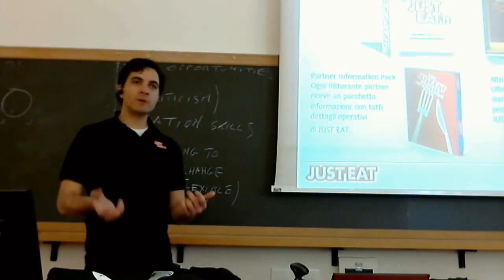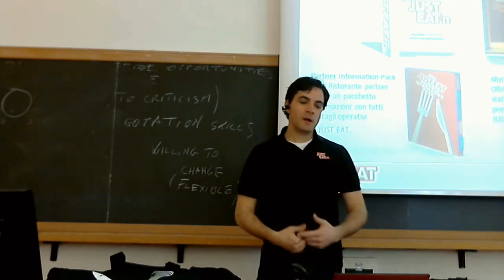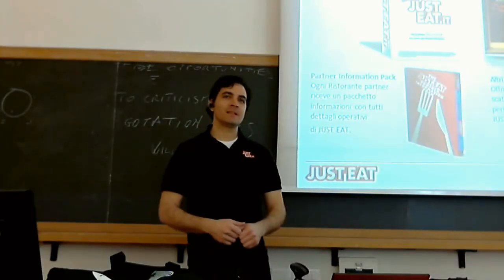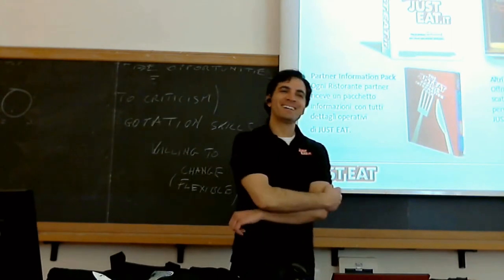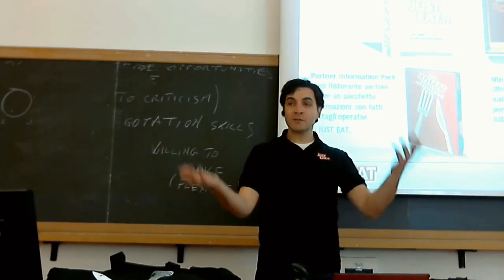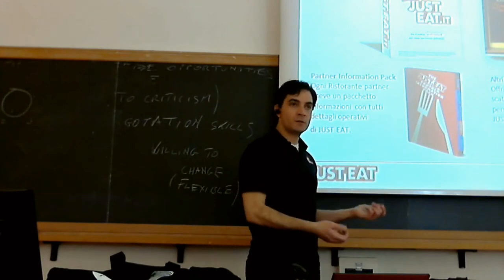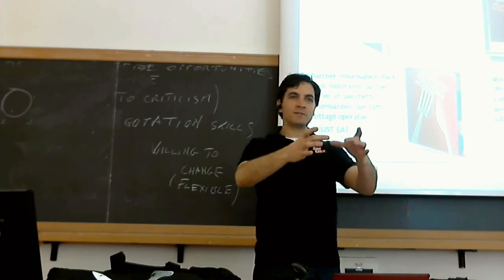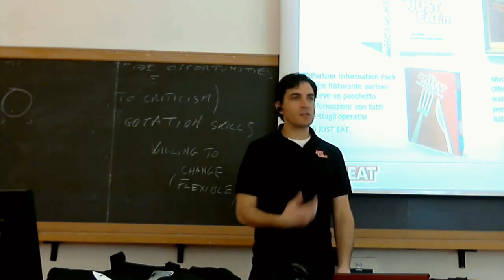Benvolio Panzarella, A marketplace needs a segmented offer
In questo video Benvolio Panzrella ci spiega che al fine di attuare una strategia vincente è necessario ed indispensabile conoscere e studiare il mercato al quale ci si vuole rivolge.
Benvolio Panzarella, è attualmente Country Manager di Just Eat Italia, azienda leader nell'home delivery. Californiano di nascita, classe 1971, inizia la sua carriera negli Stati Uniti.  Consegue la laurea in Economia presso l'Università di Santa Barbara in California, cui segue il Master Executive MBA presso la School of Management SDA Bocconi di Milano. Nel 2005 riveste il ruolo di Country Manager per Belkin Ltd, con responsabilità dell'intero  business in Italia e Grecia.
Just Eat nasce in Danimarca nel 2001 dall'idea di aggregare l'offerta dei pasti consegnati a domicilio e permettere a tutti e in qualsiasi momento di mangiare quel che si desidera. Nella primavera del 2011 JustEat acquisisce la società italiana ClickEat, che nel 2007 aveva importato in Italia il business delle ordinazioni food e, nell'autunno successivo lancia JustEat Italia.